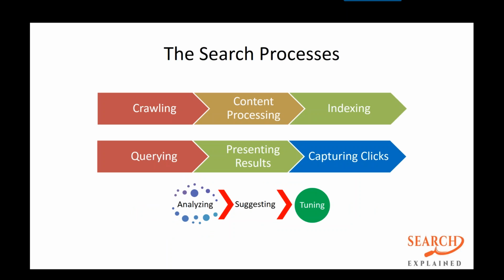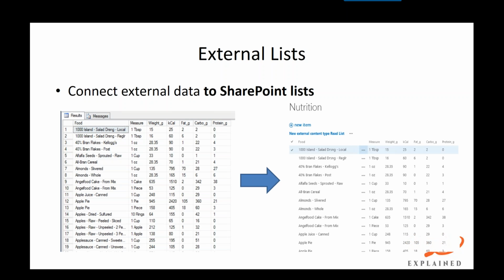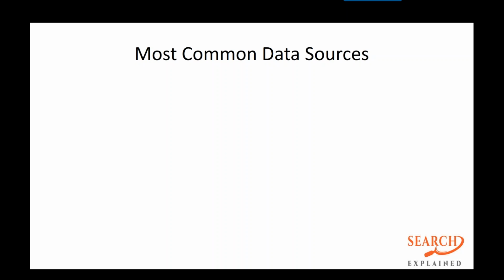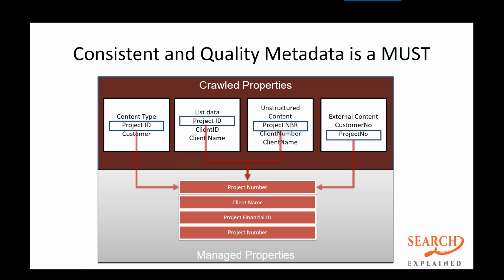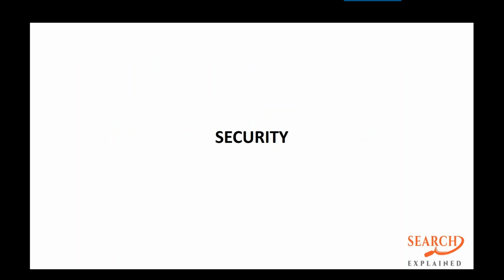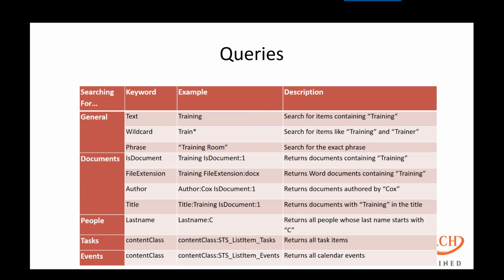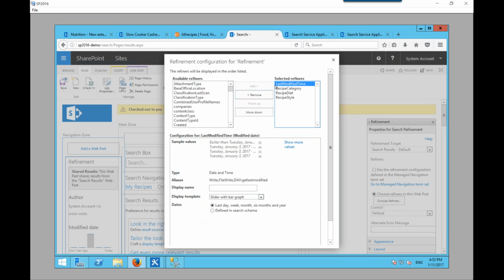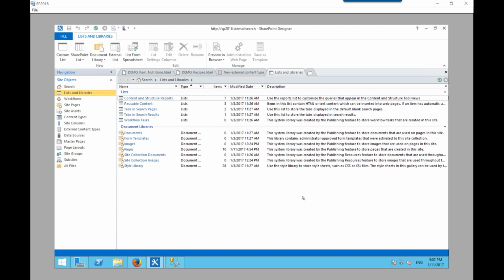Connecting External Content to SharePoint Search by Agnes Molnar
Lightning Tools hosted this live webinar with Agnes Molnar from SearchExplained.com. Agnes demonstrated and discussed how to effectively connect External content to SharePoint search.